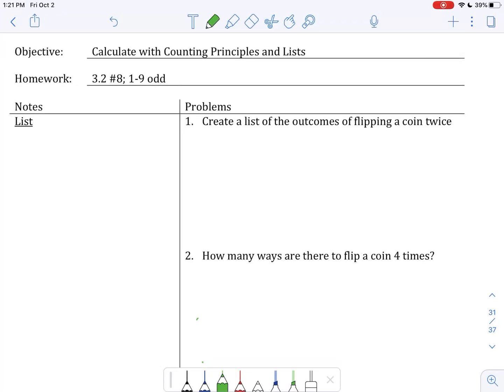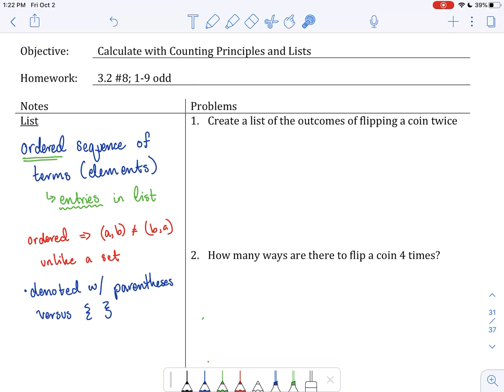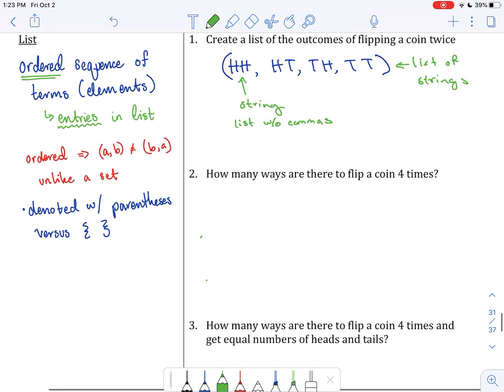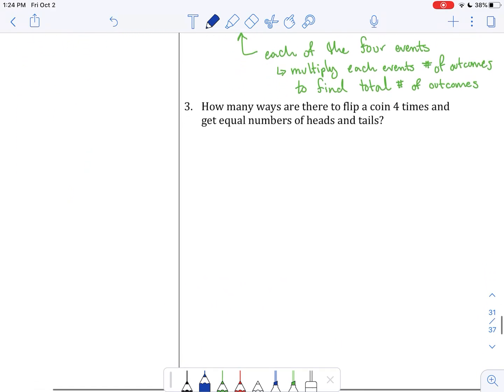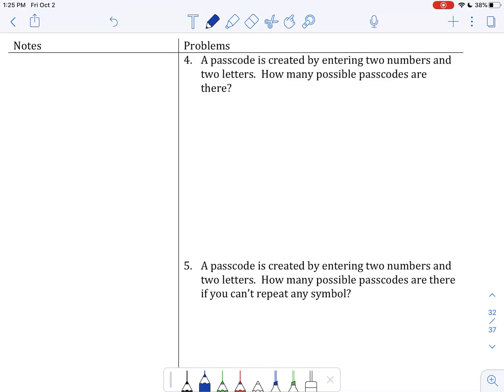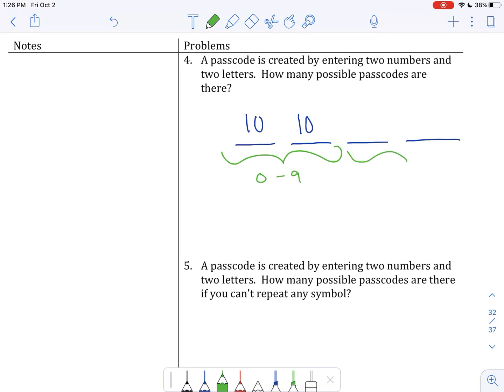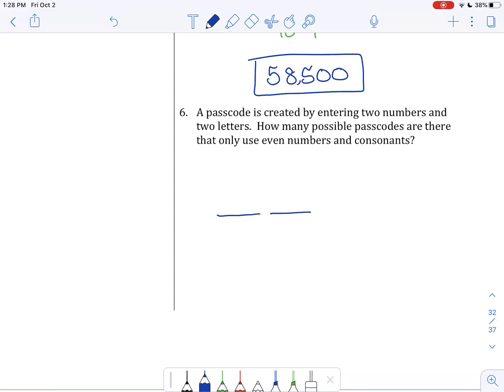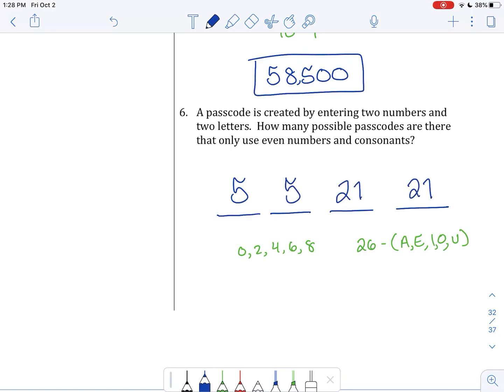Calculate wit Lists and Multiplication Principle